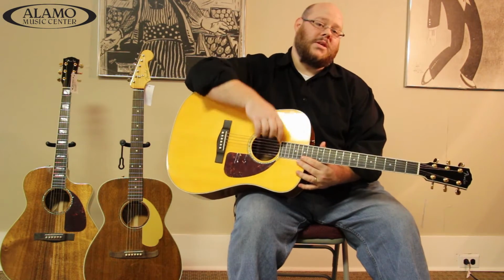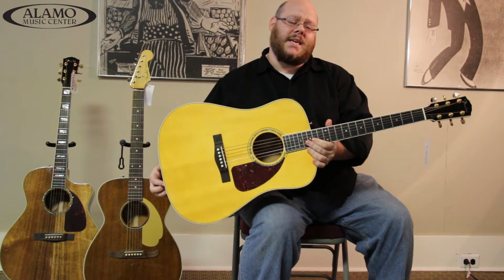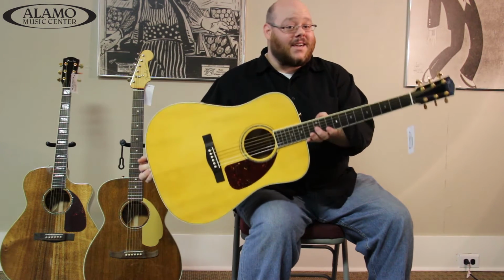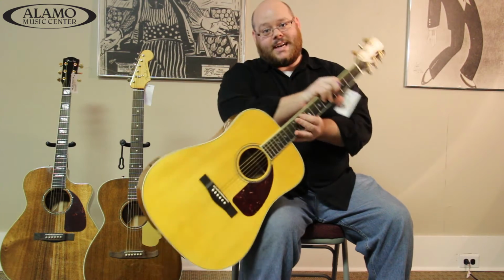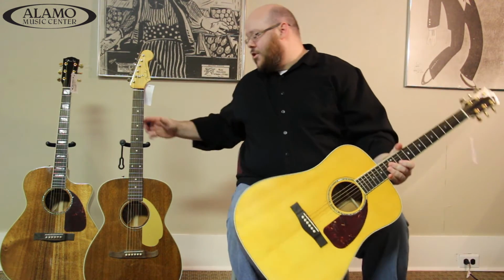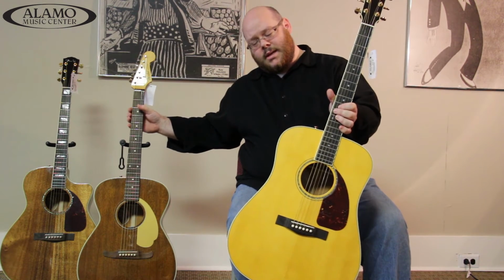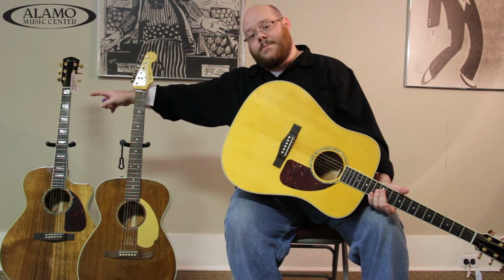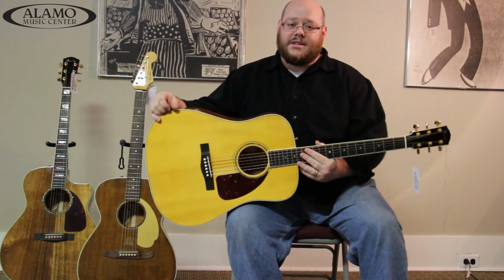Fender Custom Shop Acoustics Demo & Review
Our very own Chris Mckee reviews three Fender Custom Shop Acoustics including: Pro Custom TPD-1, Pro Custom Classic Koa Auditorium Cutaway, and Pro Custom Newporter.

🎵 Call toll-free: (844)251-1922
🎶 Connect: @alamomusic